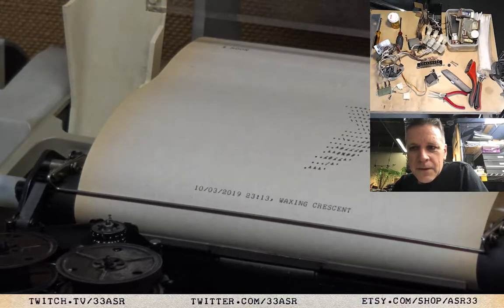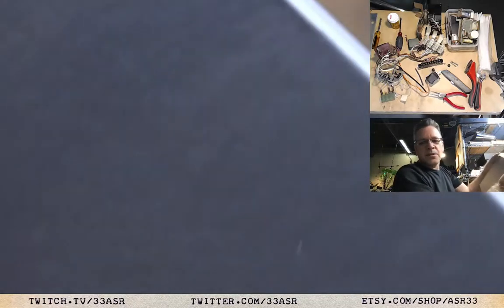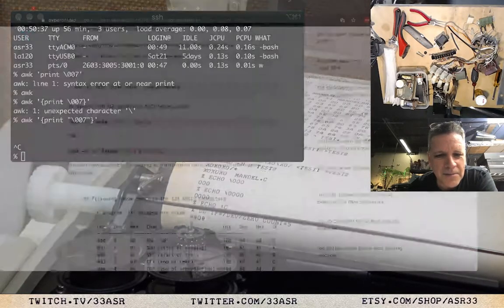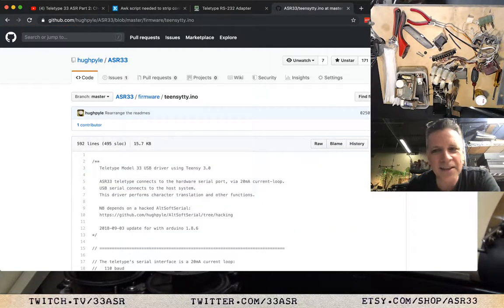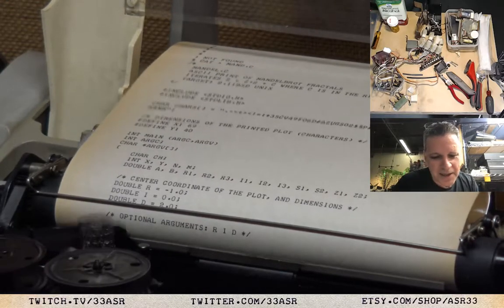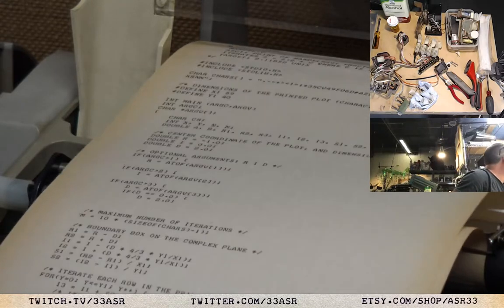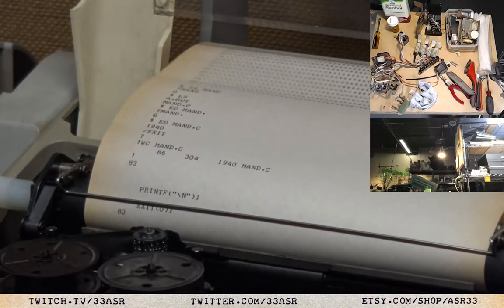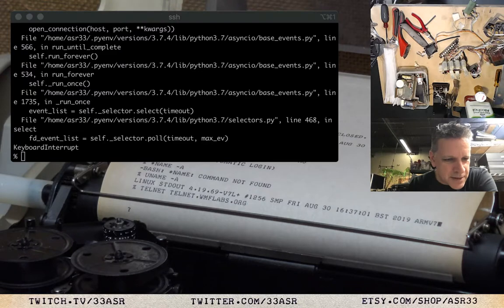Episode 30: Miss Piggy Mandelbrot Tape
Start with a moon print.  Then... connecting to the "misspiggy" PDP-11/70 at the Living Computers Museum & Labs, where we upload a paper-tape C program that prints a Mandelbrot Set fractal.  Can we get it running?

Hacking on /dev/tty: retrocomputing with a Teletype ASR33 terminal and other vintage hardware.  ASCII art, punchtape, and the commandline.